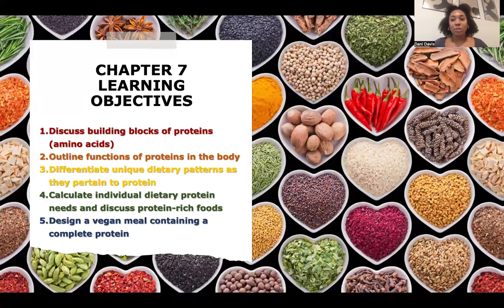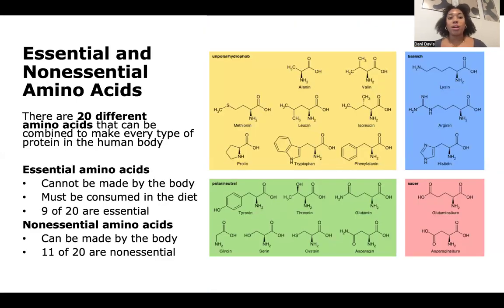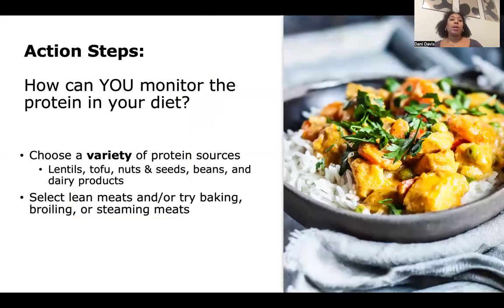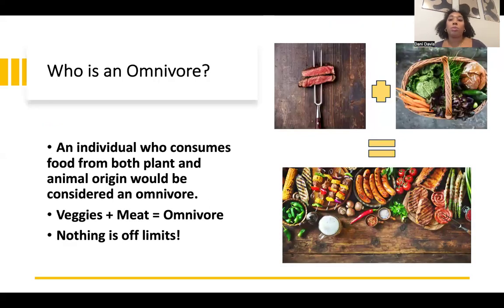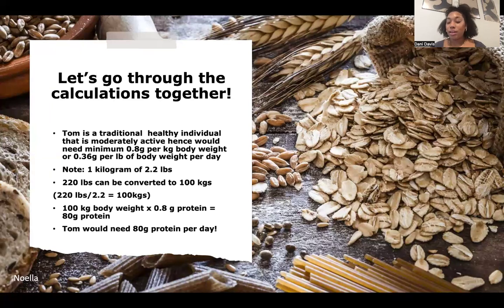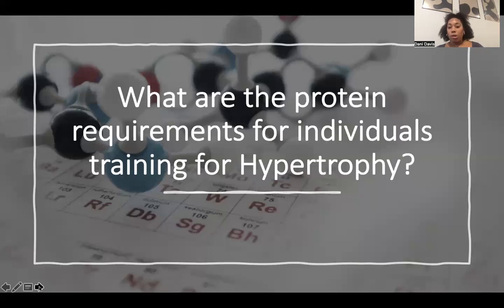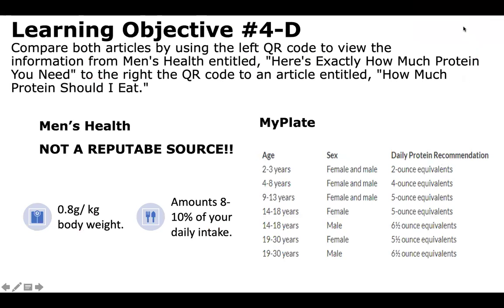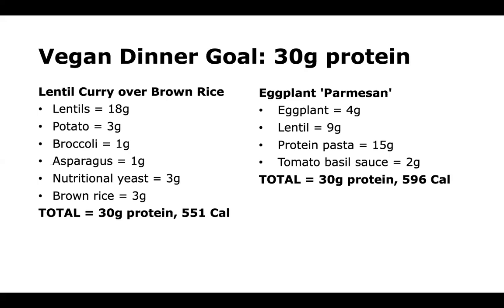Proteins - the building blocks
Dani, one of the FSHN 120 TA's, will share with you during this chapter. Take notes in your Nutrition for U textbook and reach out if you have any questions or concerns. We are here for you.